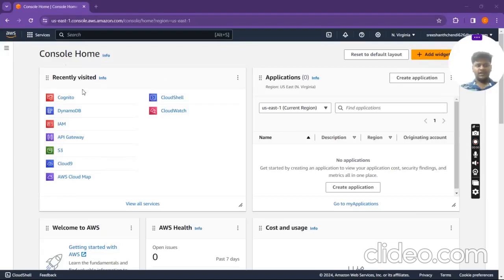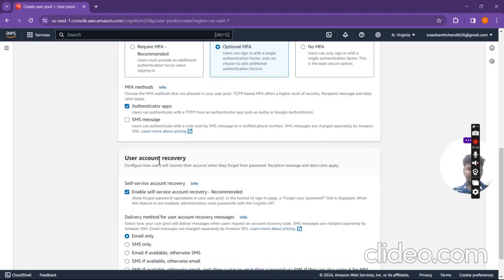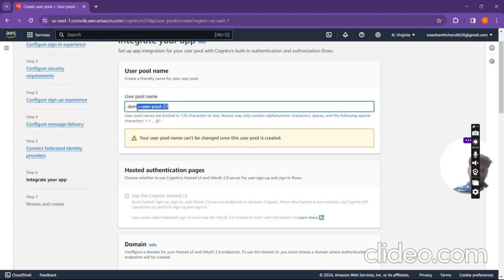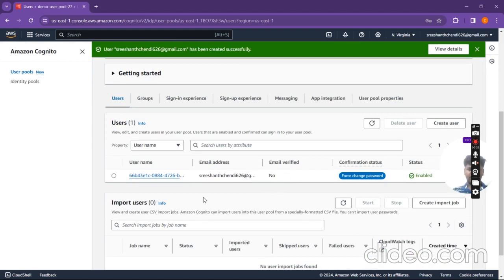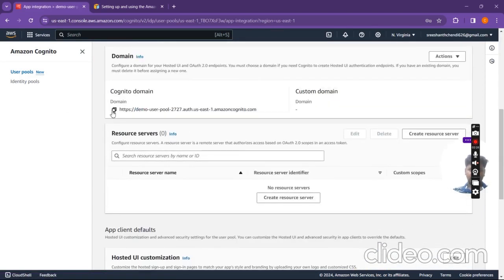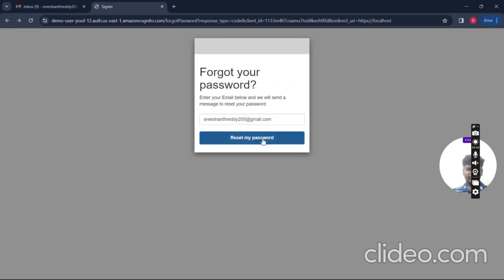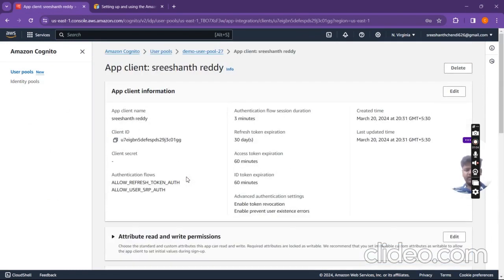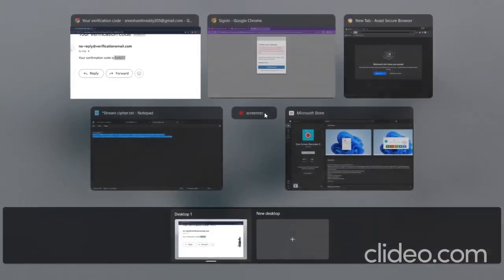Topic about is Serverless Authentication System with AWS Cognito in aws free tier account